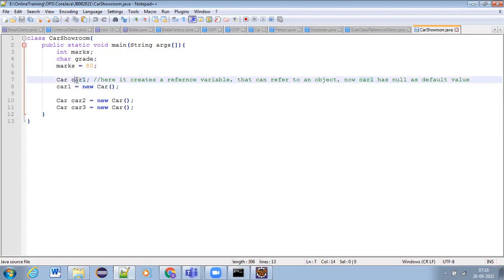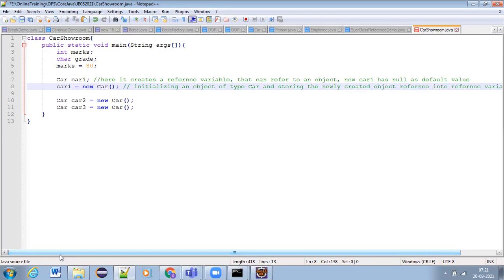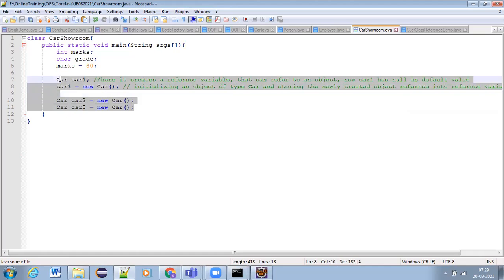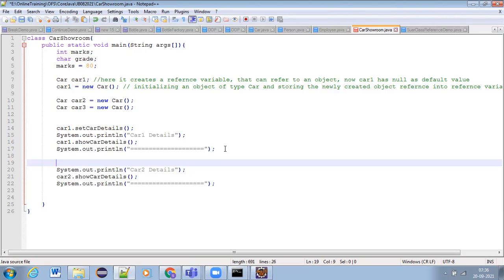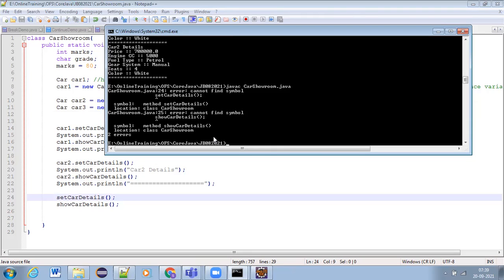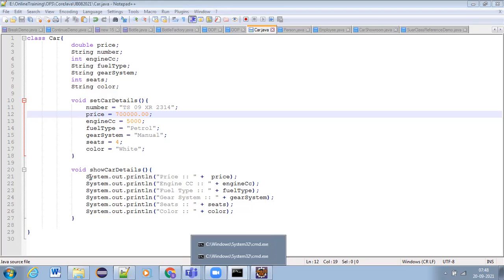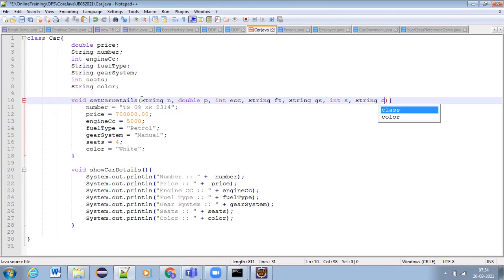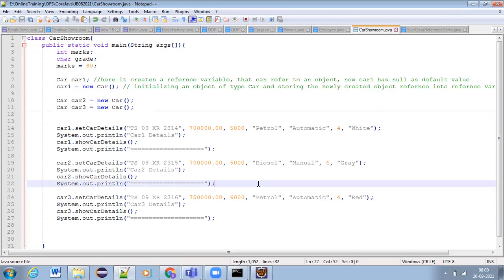OFS Core Java Session-019